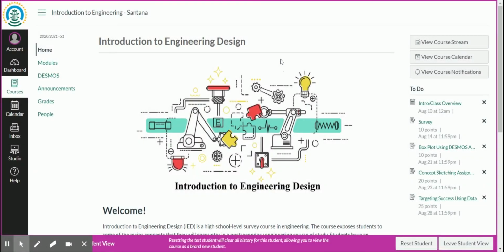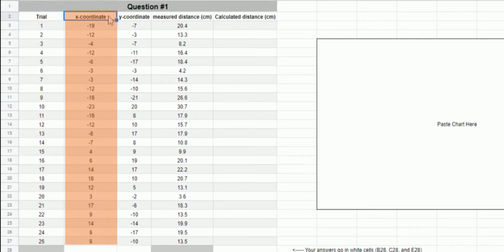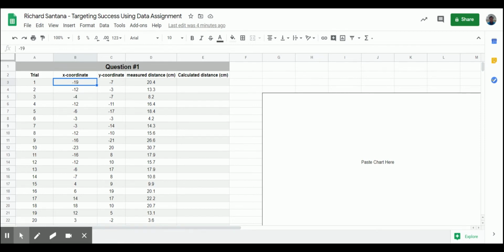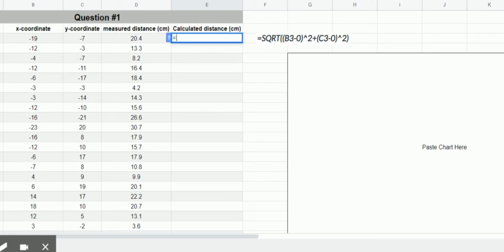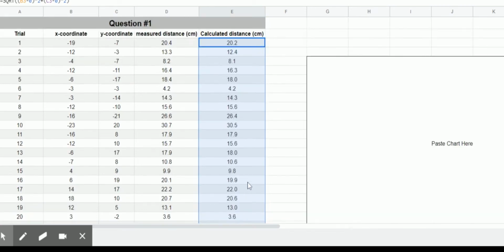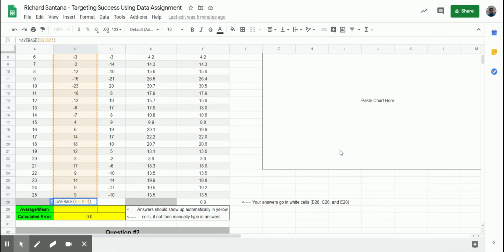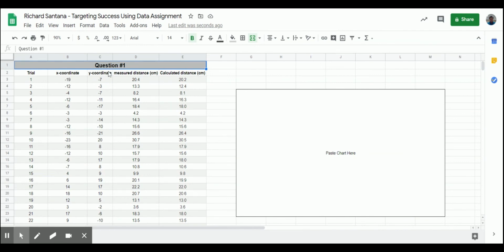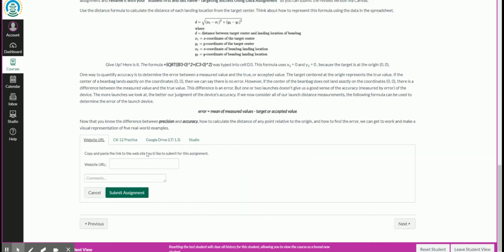Targeting Success Using Data Assignment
This is a quick video on how to make a copy of the original (write-protected) assignment so that you can edit your own copy. I also go over the basics of Google Sheets, how to input a formula, use preexisting formulas, easily repeat formulas, and how to create a chart. Lastly, I go over how to create and submit a link so I can grade it through Canvas.